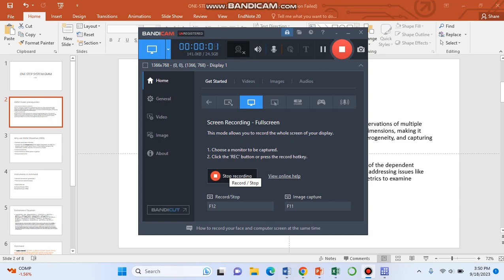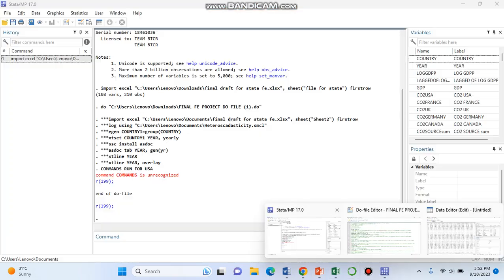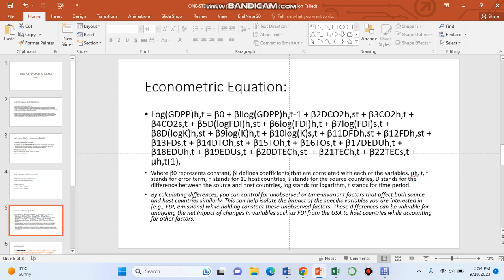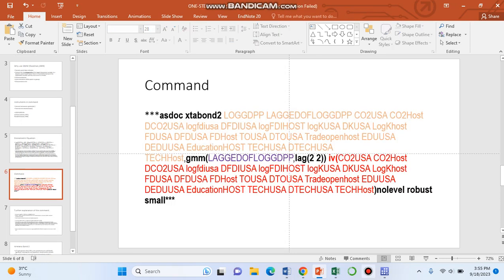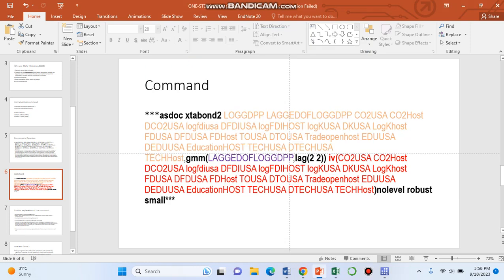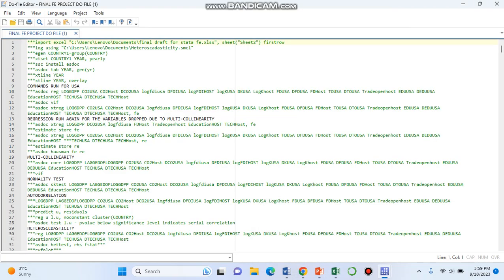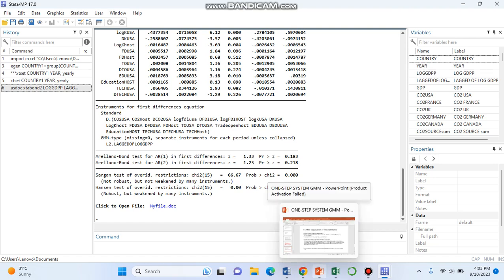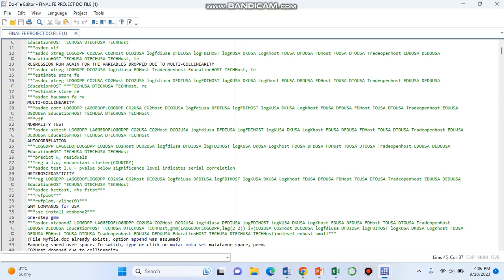Generalized Method of Moments (GMM)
Watch as we delve into the power of Generalized Method of Moments (GMM) applied to a secondary data set. Join us on a journey of data analysis, uncovering patterns, and drawing meaningful conclusions.